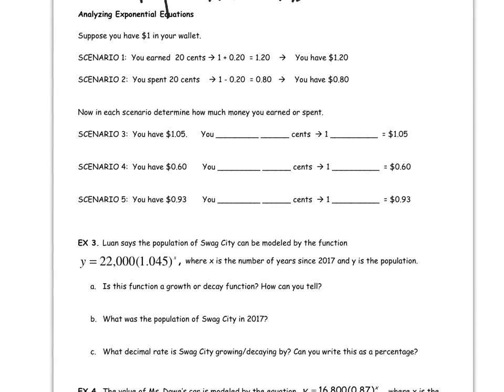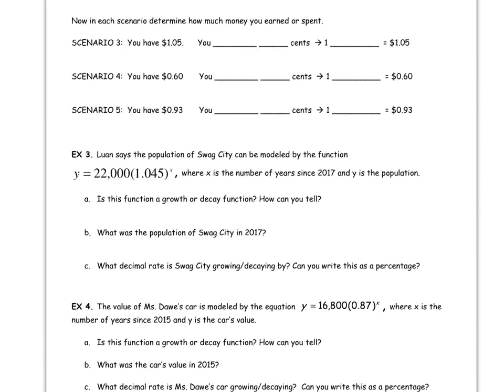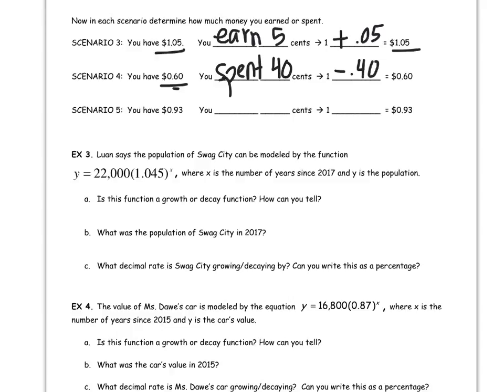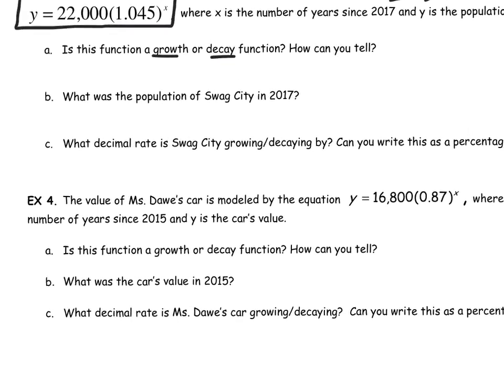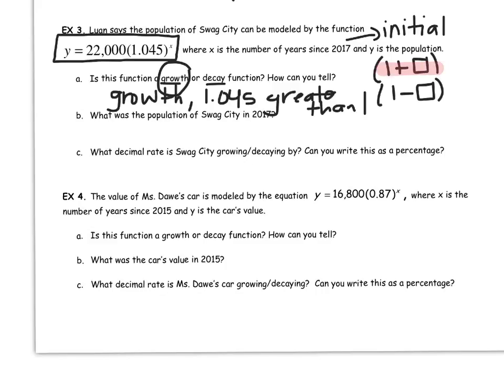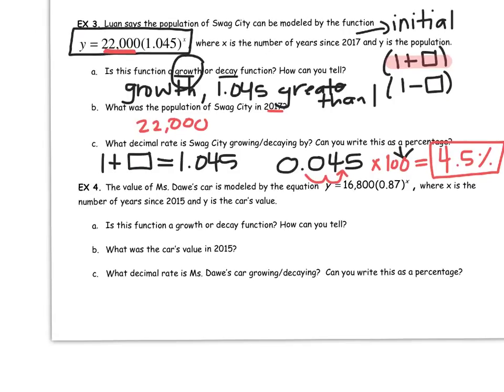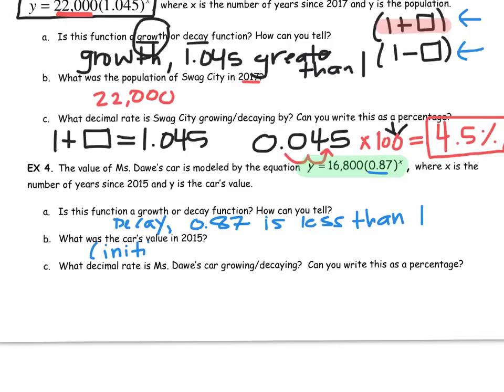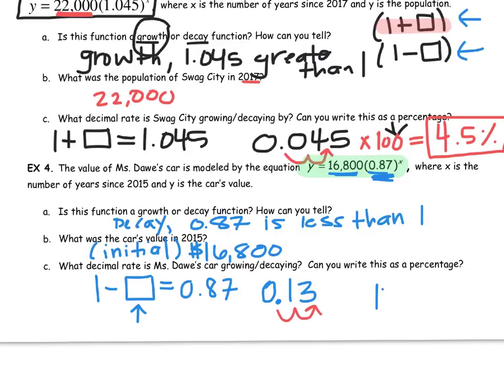Alg 1 CP Unit 7B - Topic #3 (Part 2)